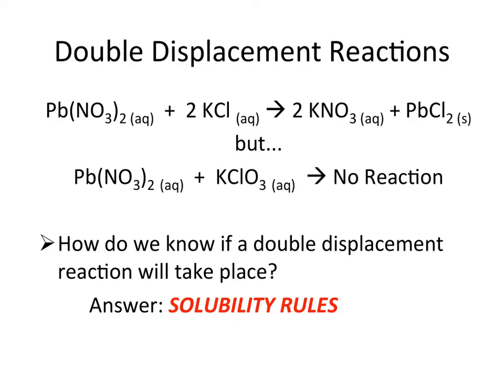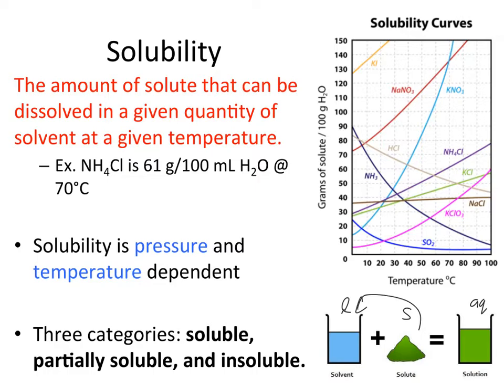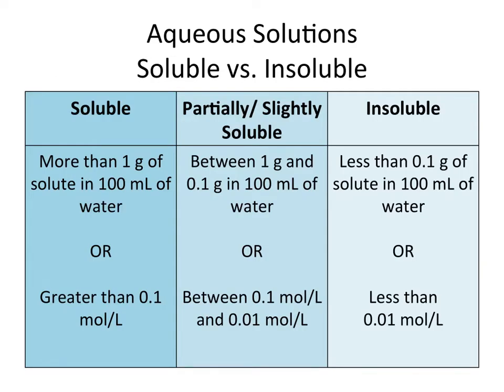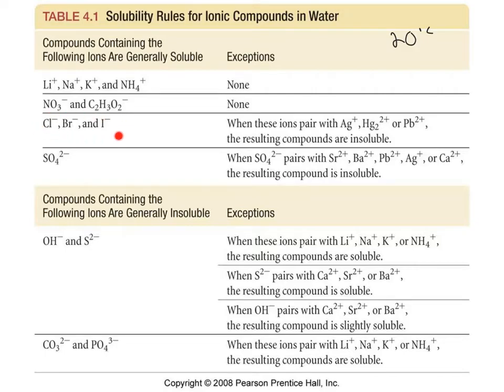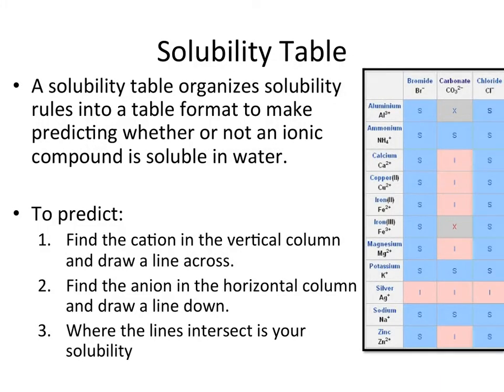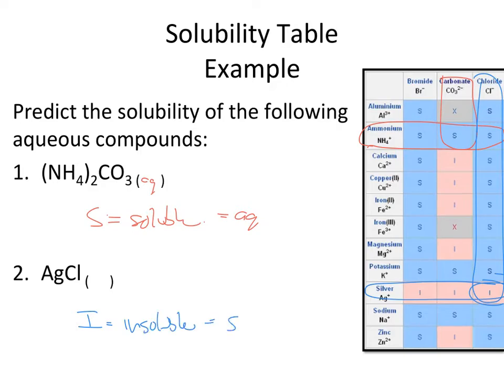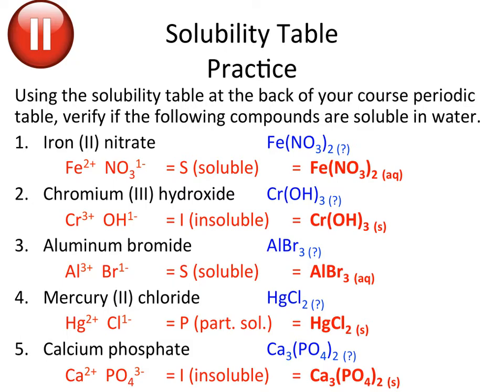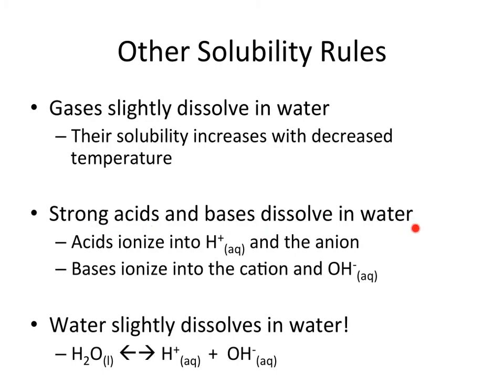Solubility Rules and Solubility Table